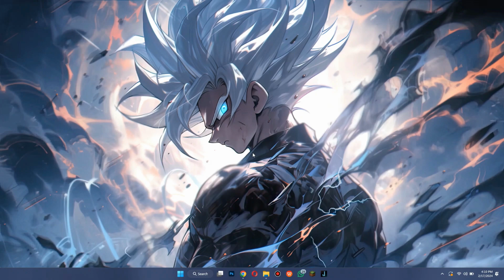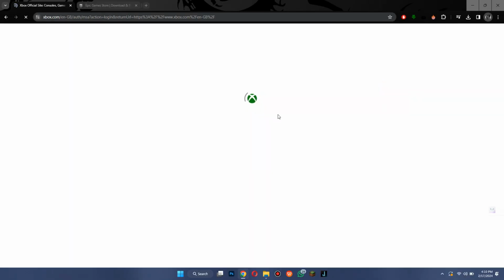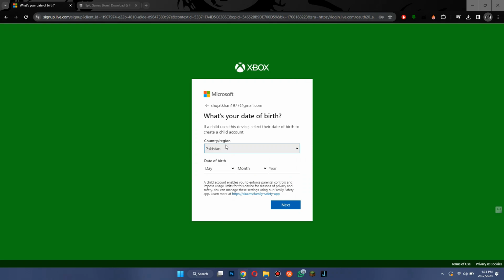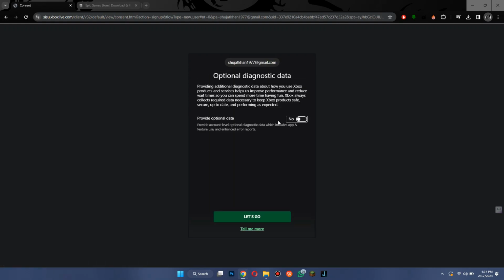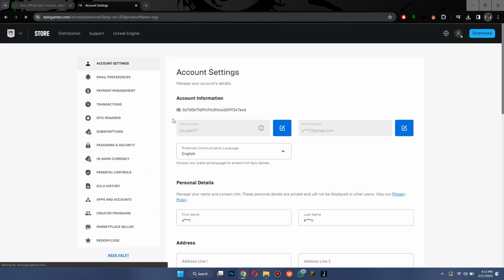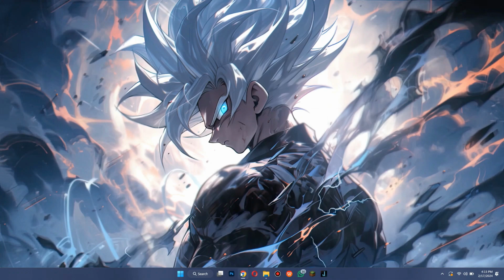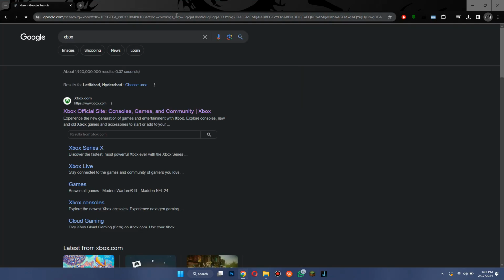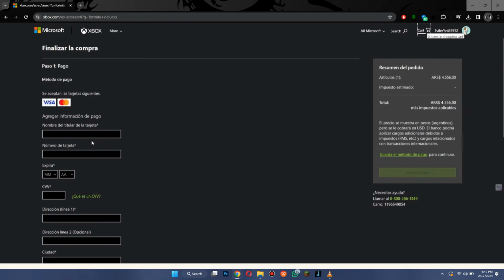How To Get VBucks For Cheap | Argentina Method 2025 Tutorial (QUICK & EASY)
In this video I'll show you how to get vbucks for cheap 2025 argentina method. The method is very simple and clearly described in the video "how to get vbucks for cheap method". Follow all of the steps and see how to get vbucks for cheap argentina.